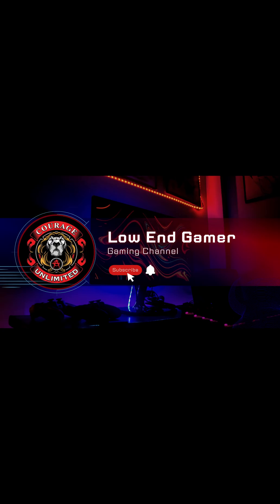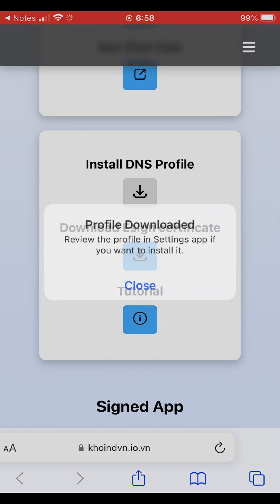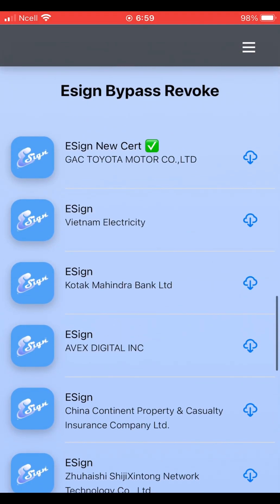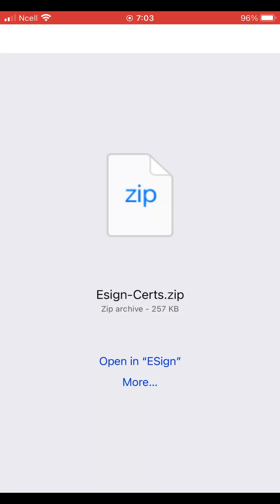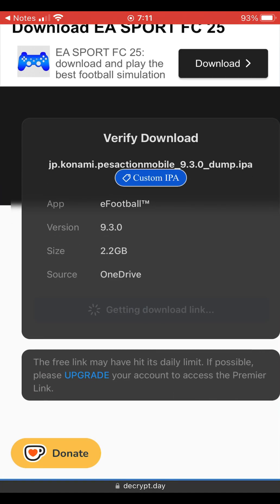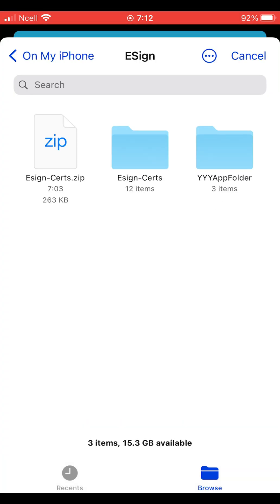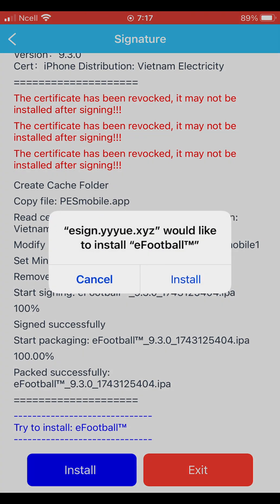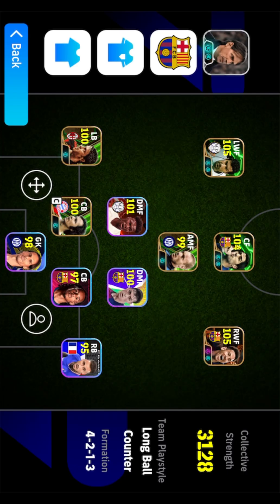✅ How to Clone eFootball on iPhone | Use Multiple Accounts on iOS (2025 Working Trick)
🔥 Learn how to clone eFootball on your iPhone and run multiple accounts easily!
This 2025 working method shows a simple trick that works on all iOS devices. No jailbreak required!

🔹 Step-by-step tutorial
🔹 Works for all iPhones (iOS 16/17/above)